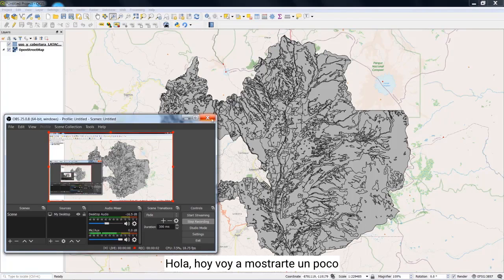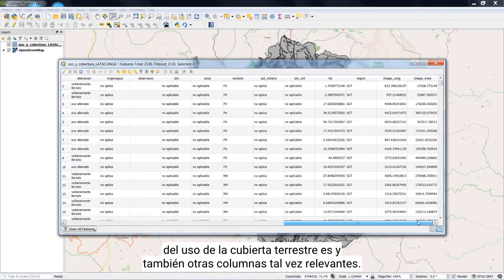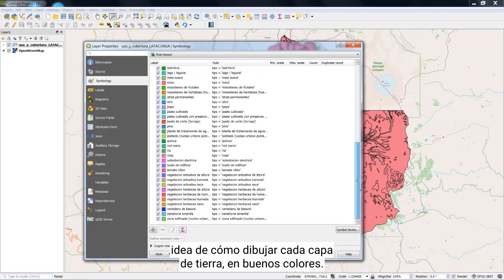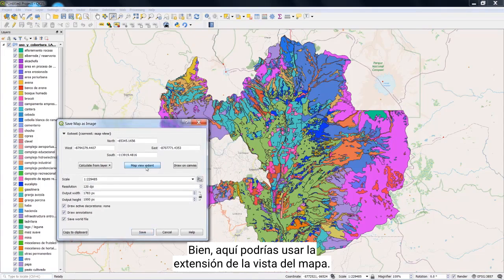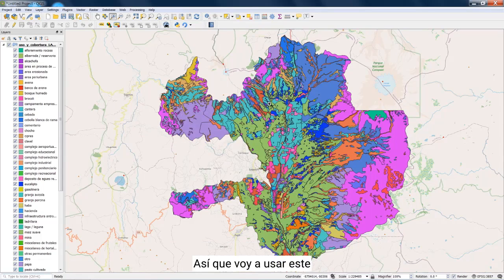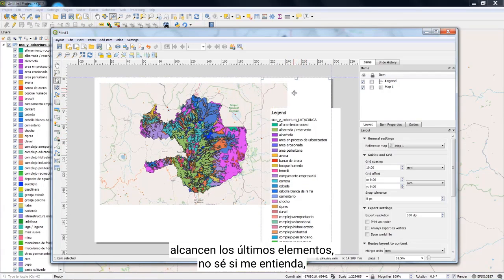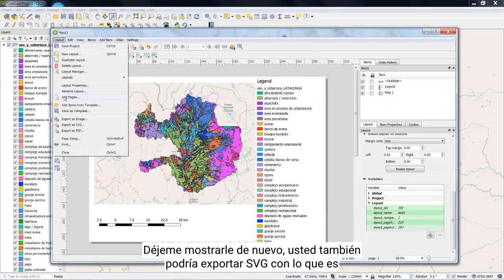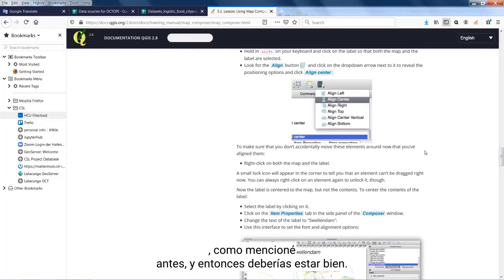CityScope Latacunga: vídeo tutorial 4 "Creando mapas temáticos"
Vídeo tutorial # 4 del CityScope Latacunga.

En este vídeo aprenderás a superponer capas relevantes y producir un mapa temático con leyenda. Además, ajustarás simbologías para diferentes datasets de tipo ráster y vectorial.

Todos los datos que se implementarán en la prueba piloto de la herramienta se pueden consultar y descargar en este